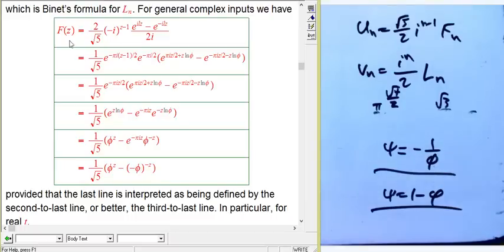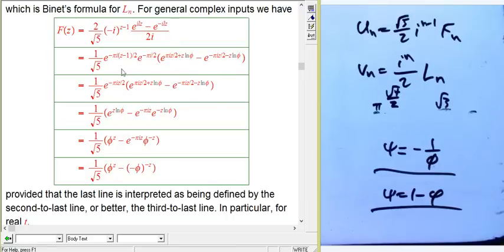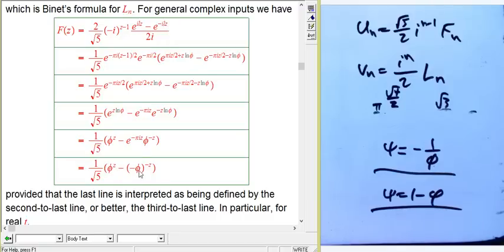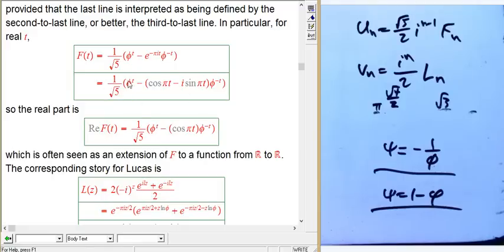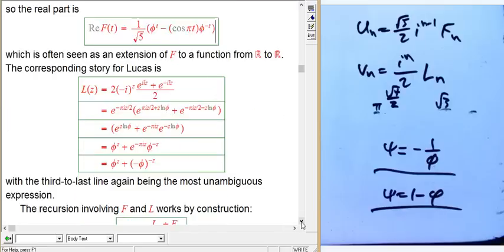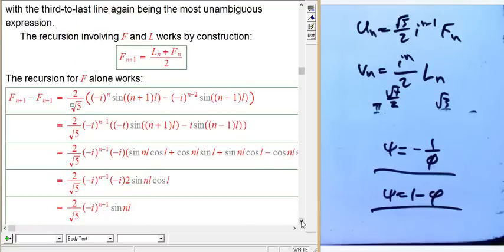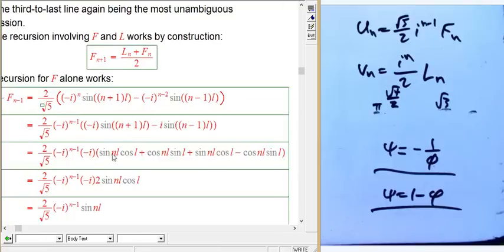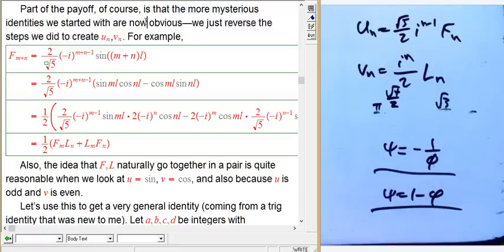Fibonacci Numbers and Complex Trigonometry (Part 4)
Here I briefly explore how our new definition of Fibonacci and Lucas extends them to functions of any complex number, and check that some of the basic properties are satisfied.